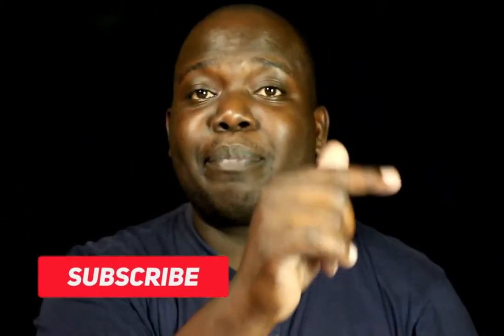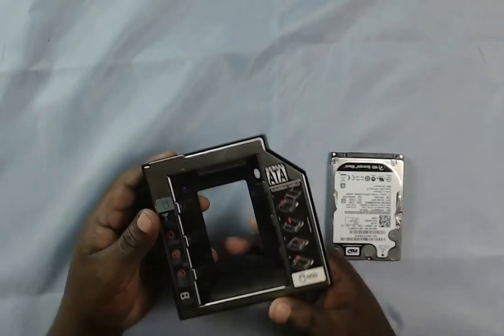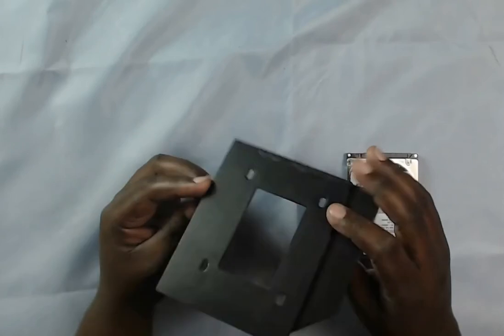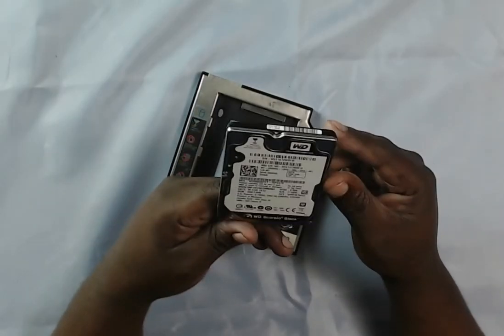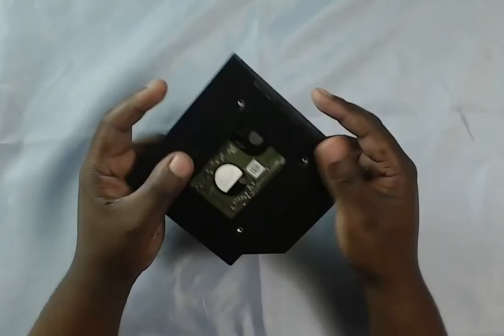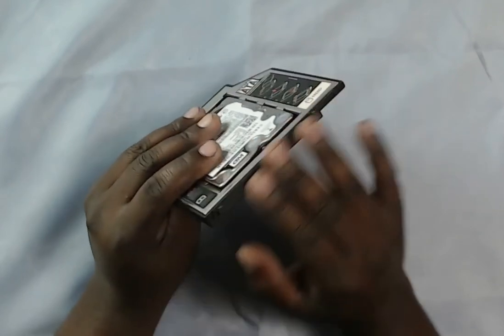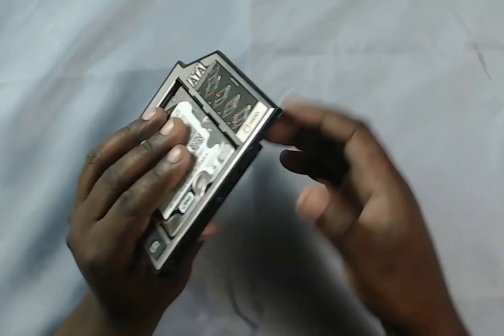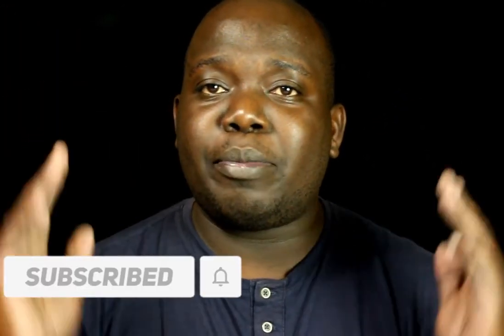how to put two hard drives in one laptop.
In this video i show you how you can install Two Hard disks in one Laptop so as to expand storage or get rid of those pesky external hard-drives.